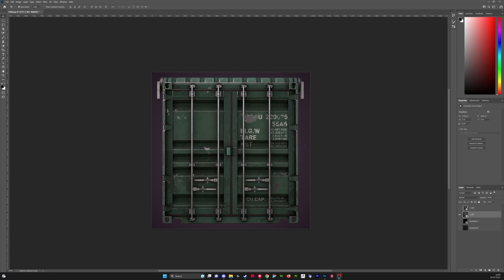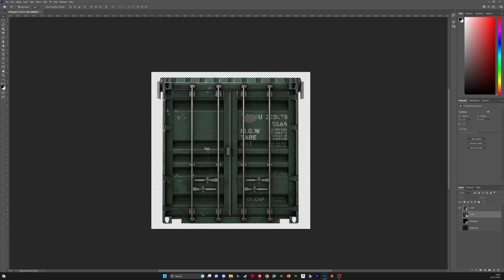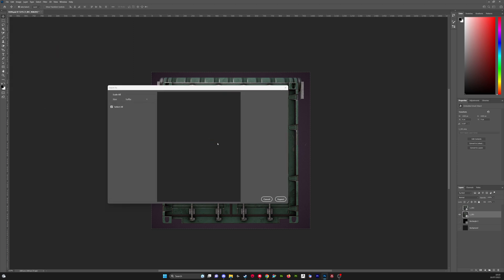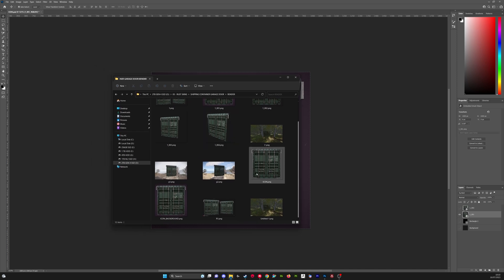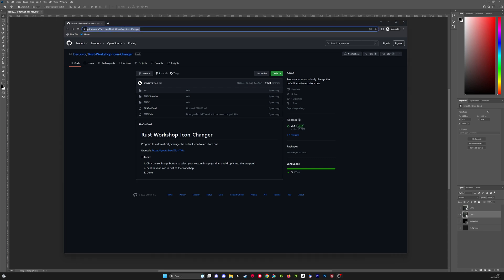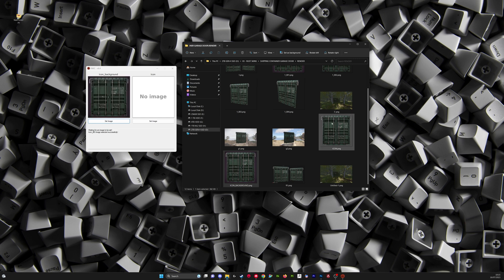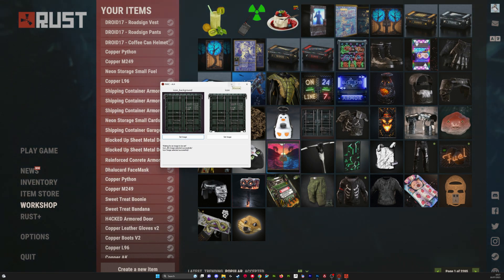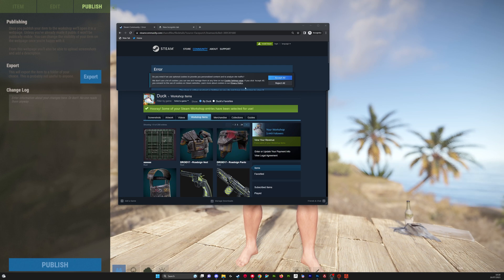How to set custom workshop icon in rust with RWIC (The easy way)